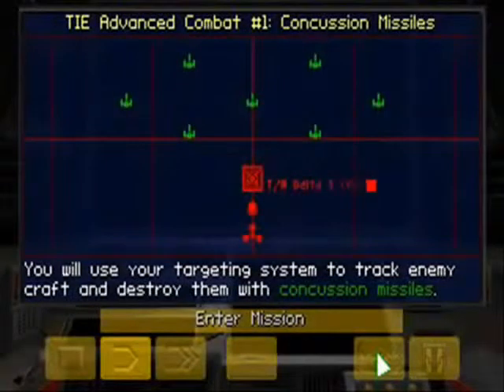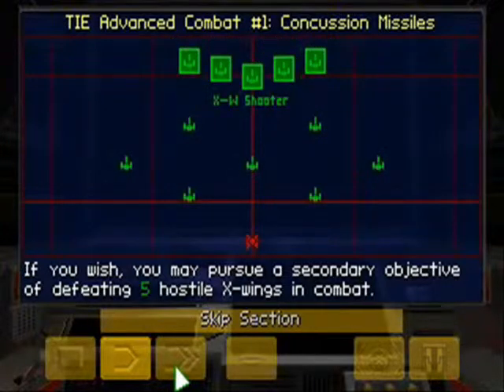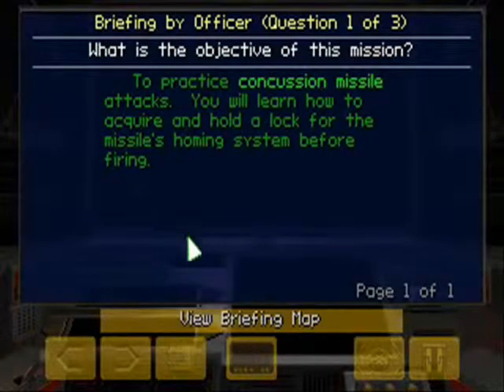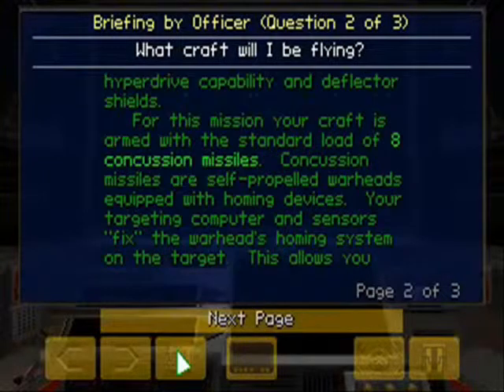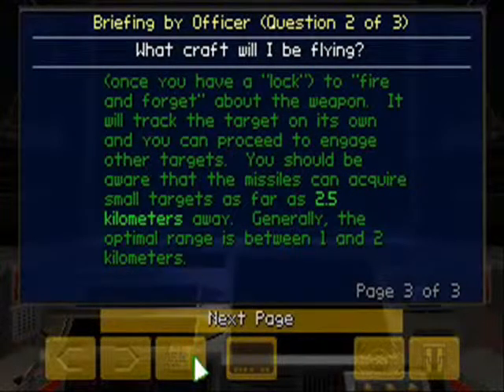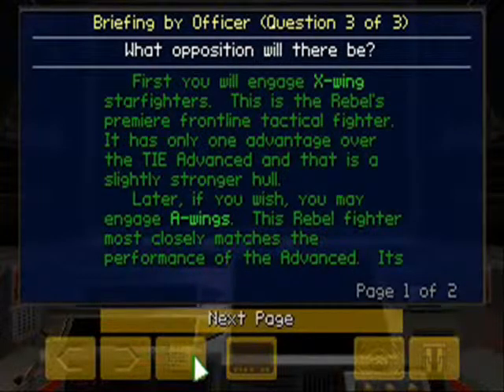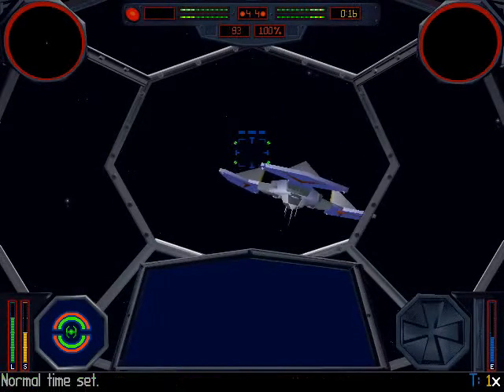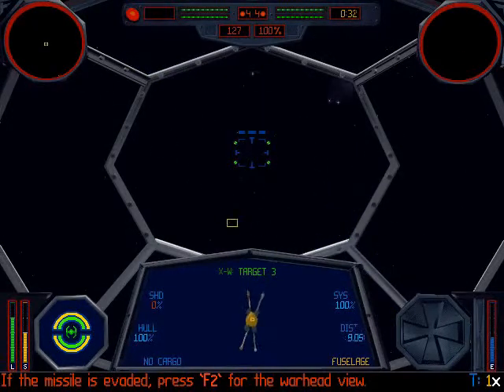TIE Fighter - Combat Chamber - T/A Mission 1 1/2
Just like T/F 1, but much much easier.

Level: Hard
Craft: T/A (8 concussion missile)
Controller: Mouse + Keyboard

Bonus: All completed
100% of A-wing goup Duo was destroyed (1x2)
100% of A-wing goup Trio was destroyed (1x3)
100% of A-wing goup Quad was destroyed (1x4)
100% of A-wing goup Quin was destroyed (1x5)
100% of A-wing goup Hex was destroyed (1x6)